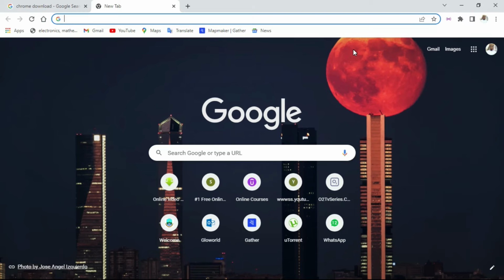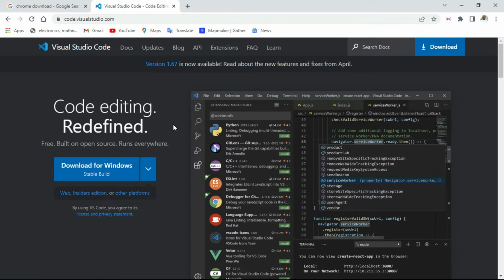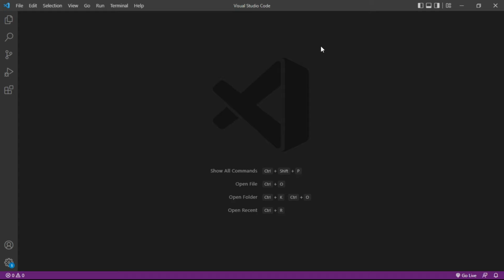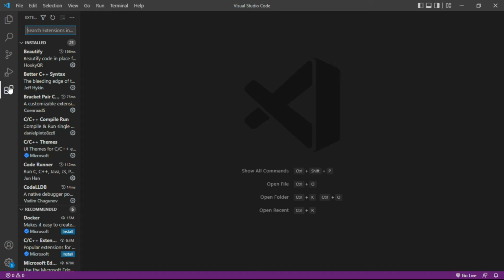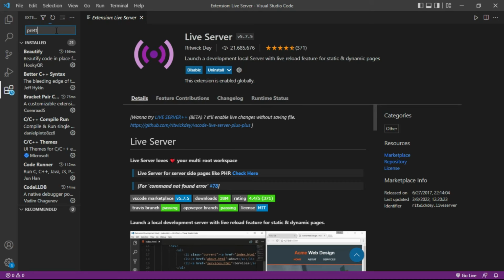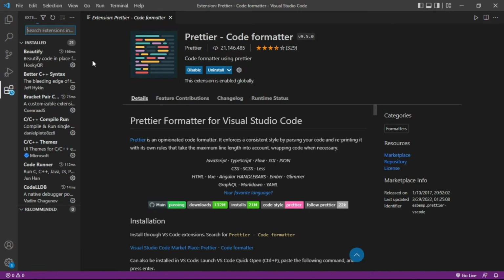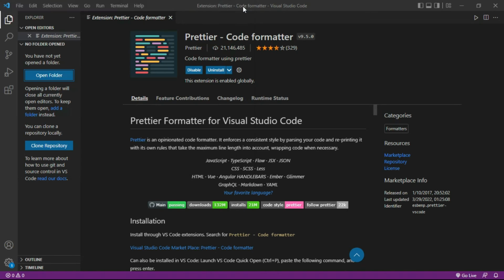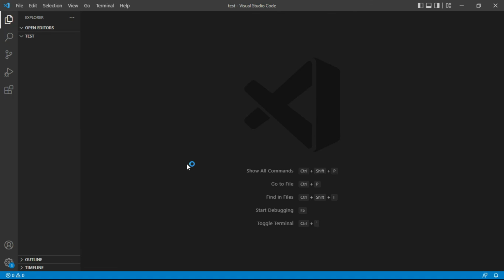1 - What You Need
This video shows you what tools you need to start your web development journey. It's just a computer with a code editor (vscode - recommended) and a web browser (google chrome - recommended).